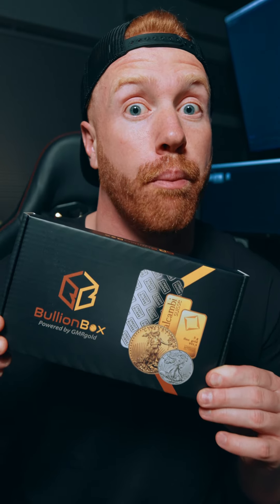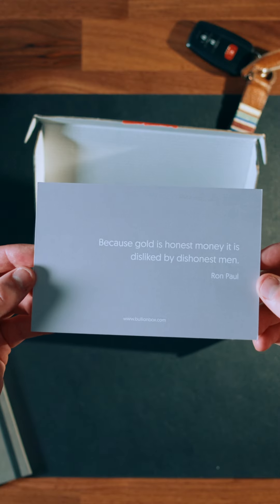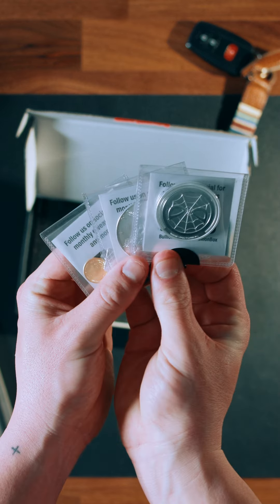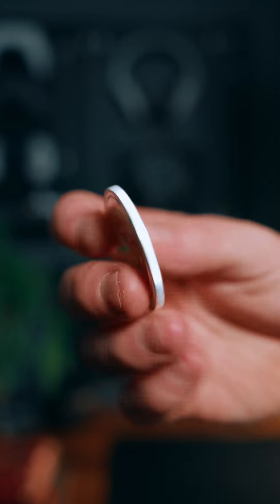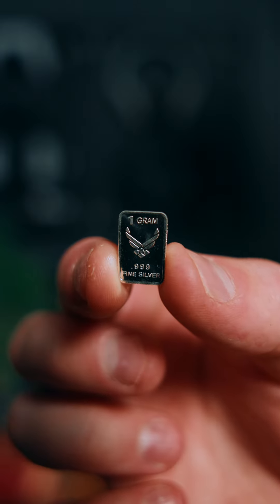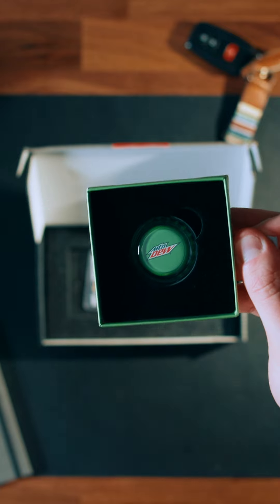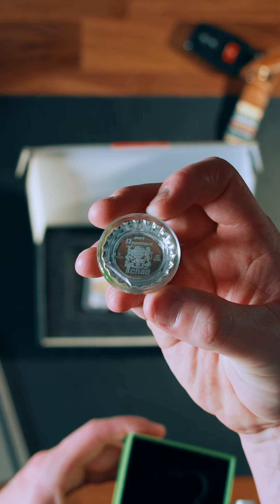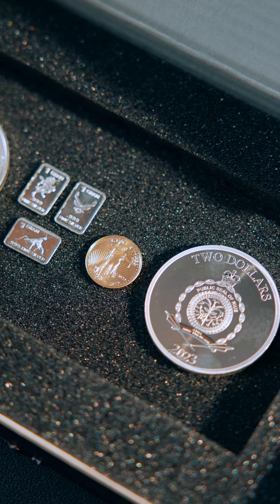Silver, Gold, AND a Sweet Collectible Surprise!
My GMR Gold Boolean Box is always a treat. Not only am I stacking silver and gold, but this month I snagged a rare Mountain Dew collectible. Want in on the action? Visit GMRgold.com.